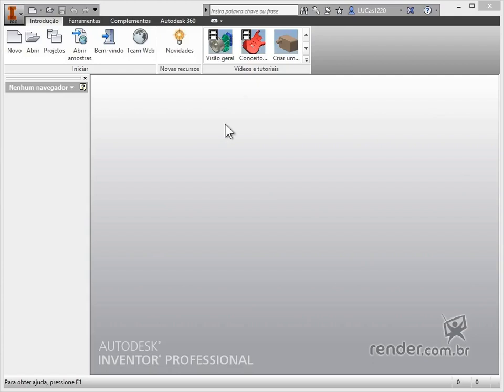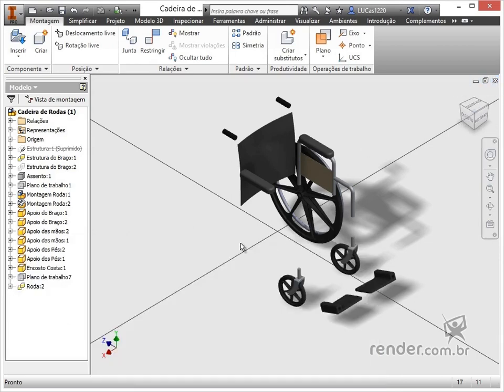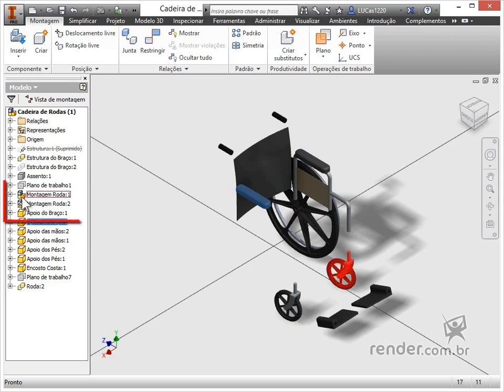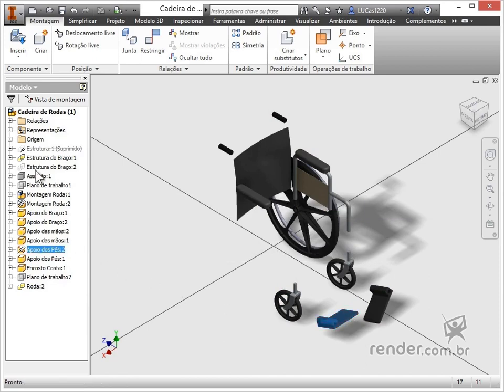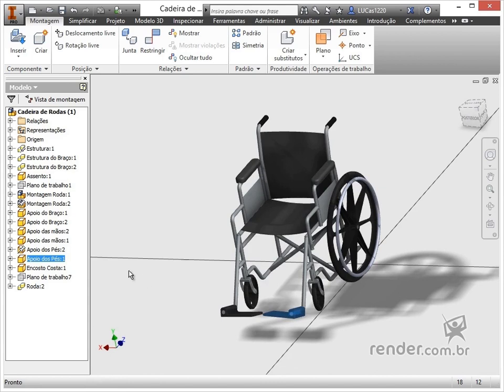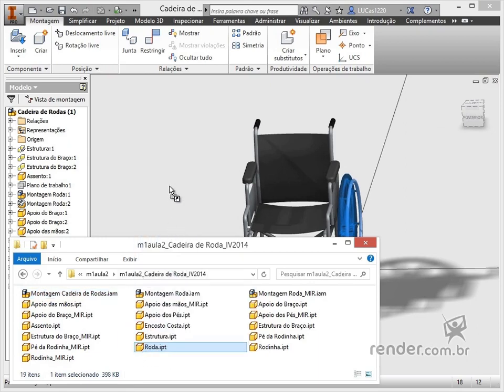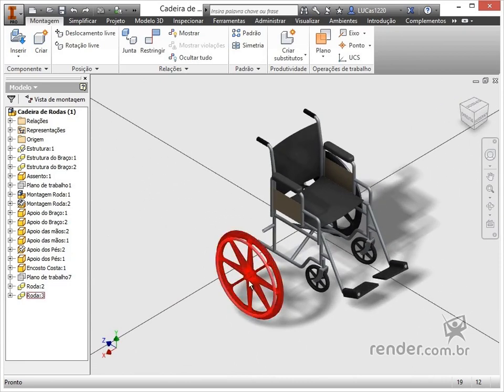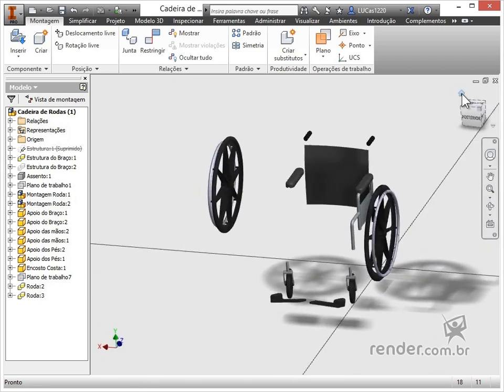Resources and Tips | Inventor 2014 Assembly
In this class, we will look at some tips that aim to facilitate and accelerate the creation of assemblies.